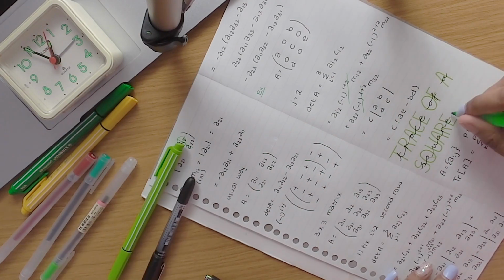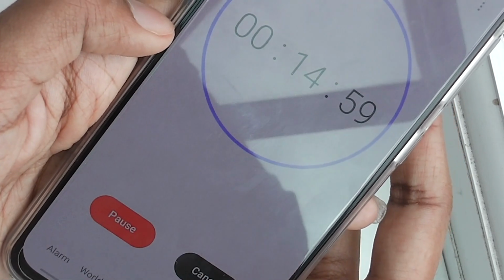A DAY IN THE LIFE of a UNIVERSITY STUDENT during UK LOCKDOWN at QMUL | Elvia Kiara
This is what I got up to this day! Make sure to watch the video to see what I got up to! If you're interested to see more videos like this, please give the video a like and leave a comment below so that I know to make more videos like this one! It will be greatly appreciated!

Let's see if we can reach 900 subs and likes this week! 🙃